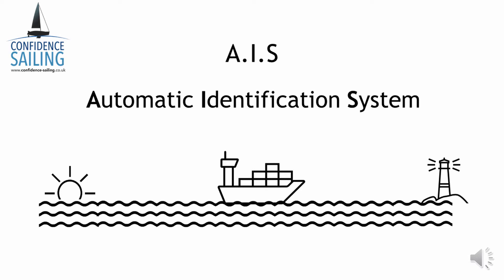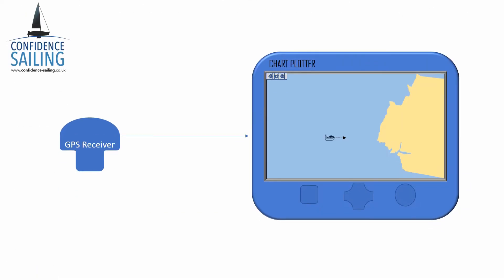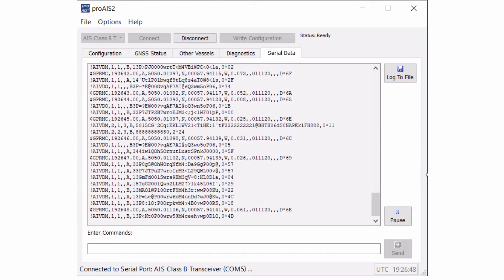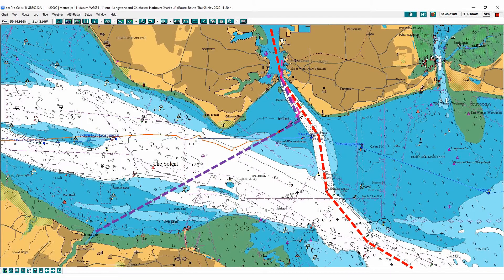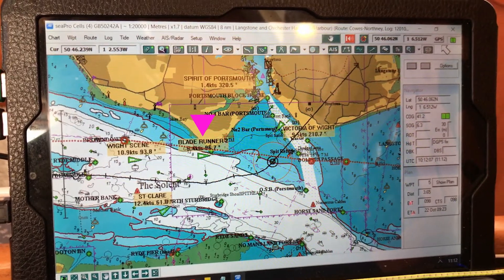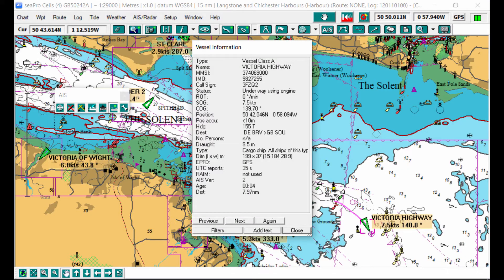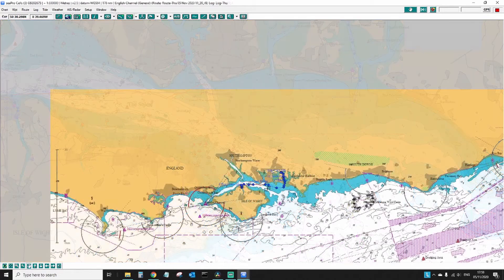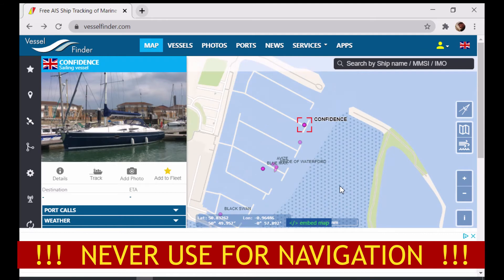WHAT IS AIS? an introduction to using AIS onboard small boats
This Video explains the basics of how Automatic Identification System or AIS, works from the perspective of a leisure boater.

00:00 introduction
01:53 Digital Yacht AIT2000
02:08 Practical Application
03:54 Using AIS on SeaPro 3000
05:12 Using AIS on OpenCPN
05:24 AIS on websites